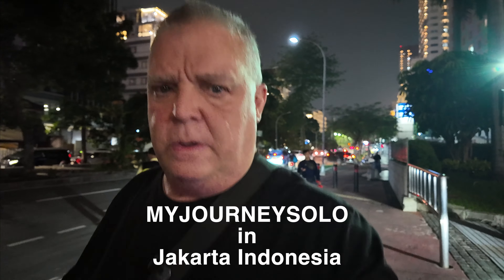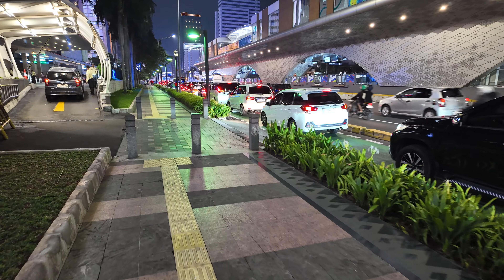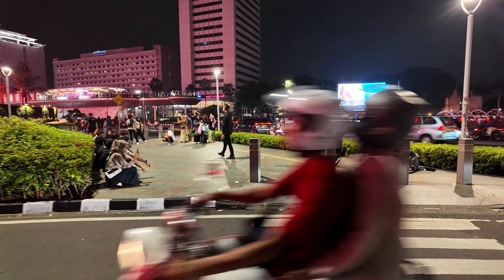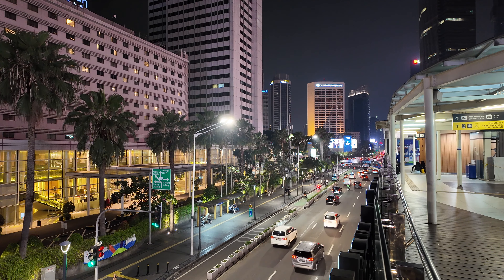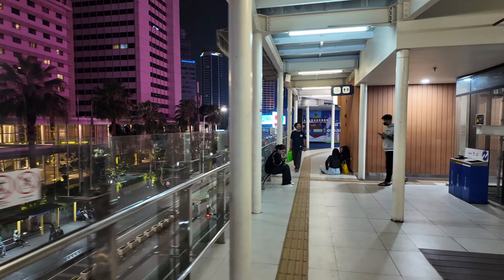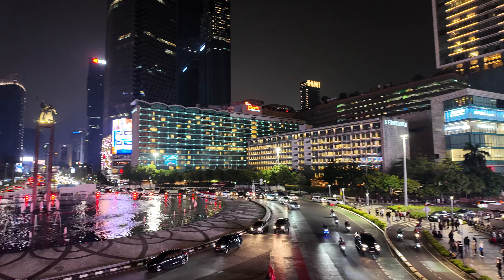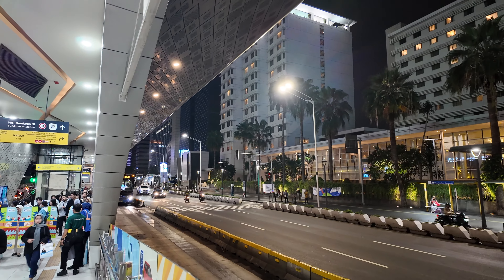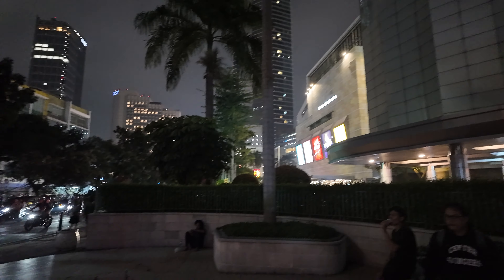Jakarta is AMAZING at Night! Walking Tour 4K - Indonesia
Experience the vibrant nightlife of Jakarta in this walking tour from Grand Indonesia Mall to Bundaran HI Stasiun. Discover the beauty of the city at night!
Follow along as we explore the bustling streets, illuminated landmarks, and lively atmosphere of the city after dark, including iconic spots like Grand Indonesia Mall and Bundaran HI.

If you liked this video. Please consider hitting that Thanks button.
0:00 Preview
0:34 Grand Indonesian Mall
7:34 Bundaran Hi
11:08 Bundaran Hi Overlook
19:42 Plaza Indonesia

Cameras, Bags, Footwear, Clothes, Useful travel gear

When you click on one of the product links and make a purchase.